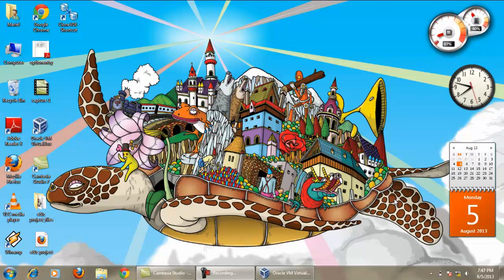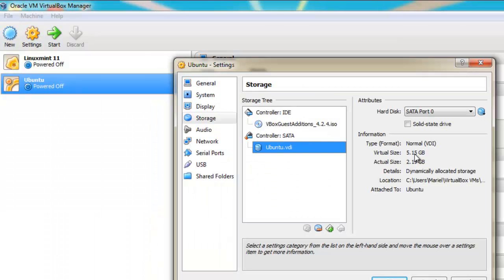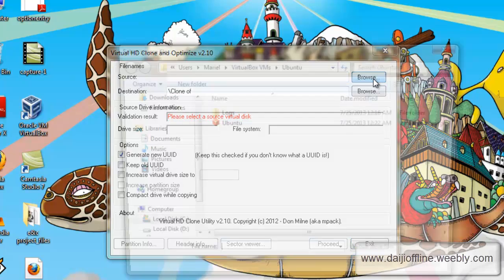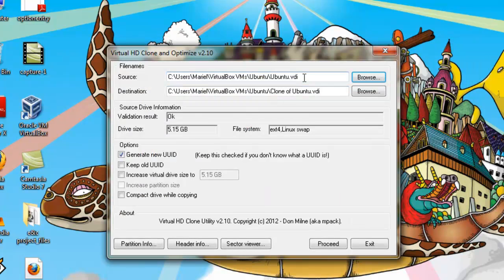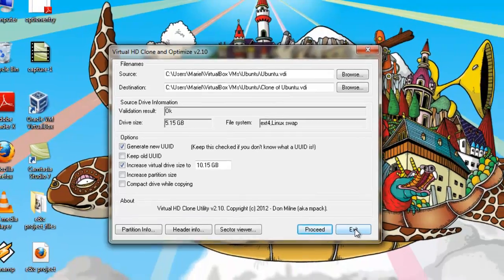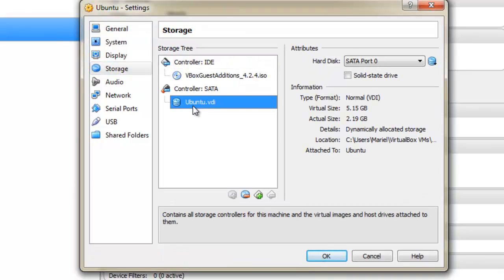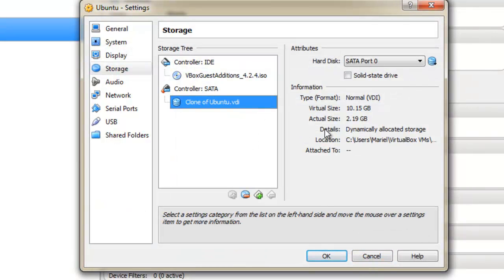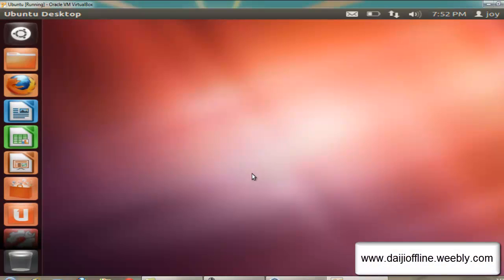How to Resize VirtualBox disk Image for Ubuntu 14.04 [2013]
In this video you can see how to increase the size of .vdi file (Virtual Disk Image). Goto and download the Clone Vdi software. Watch the video & like the video...